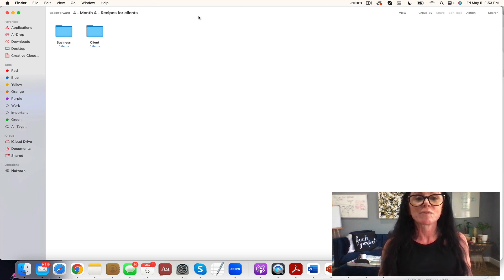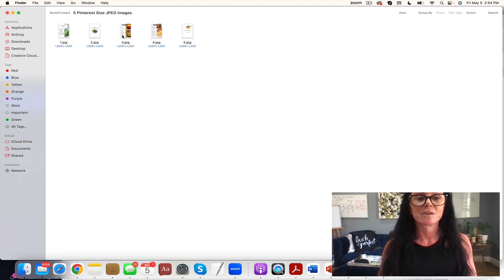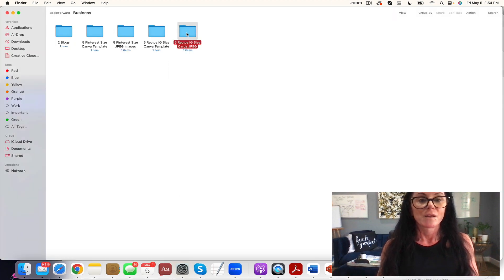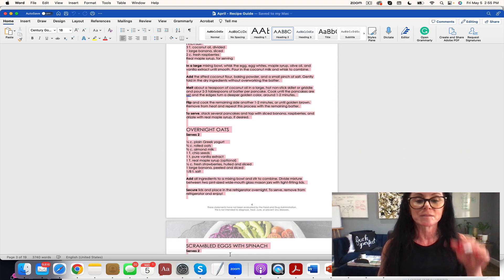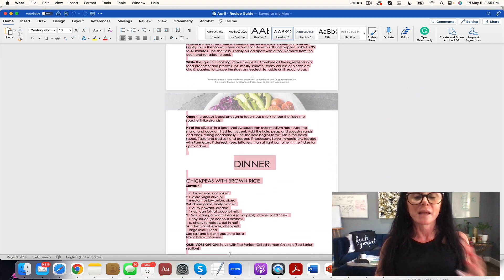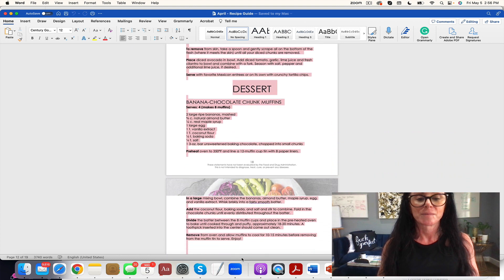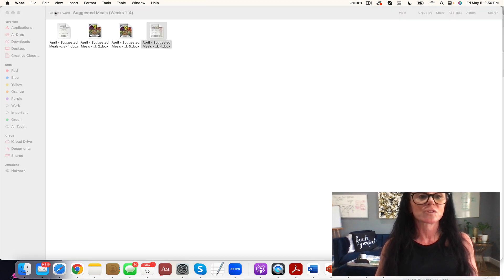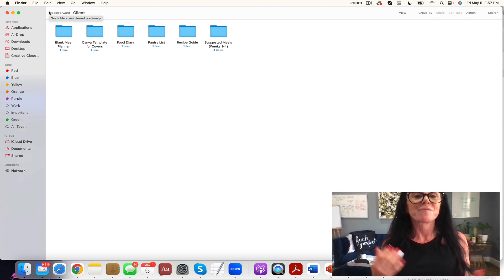Done for you gluten free & whole foods recipes month 4 for your health coach biz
Health coaches, fitness coaches, nutritionists, and even holistic doctors are looking for a way to save time. We've created the content you need to get more confidence, booked calls, and clients!

You’ll get all of this for the month for your clients…

Recipe guide
Suggested meals weeks 1-4
Blank meal planner
Food diary
Pantry list

And you’re not only getting recipes, but you’re also getting the following inside EACH of the bundle packs…

2 blogs per monthly bundle pack
5 Pinterest-sized Canva Templates per monthly bundle pack
5 Pinterest-sized JPEG Images per monthly bundle pack
5 Recipe IG Size Canva Templates per monthly bundle pack
5 Recipe IG Size JPEG Images per monthly bundle pack
Covers and Canva Template per monthly bundle pack

So, whether you have or want to start a membership, bundle the packs and sell them as your own cookbook or recipe guide, or use this as your entire 12 months of content planned and done for you – this is what you need!